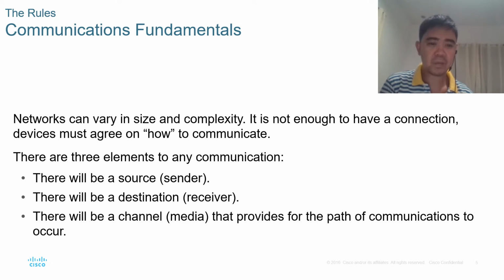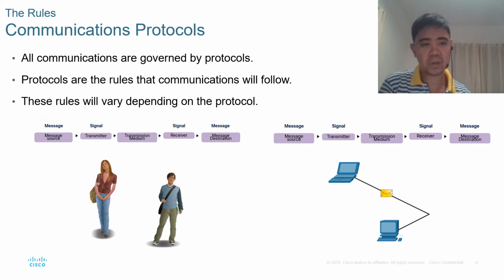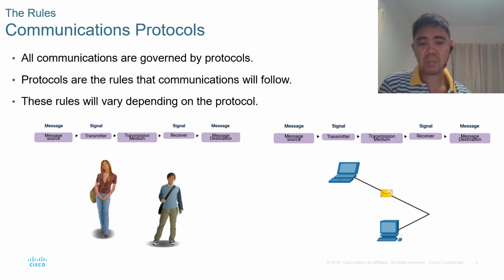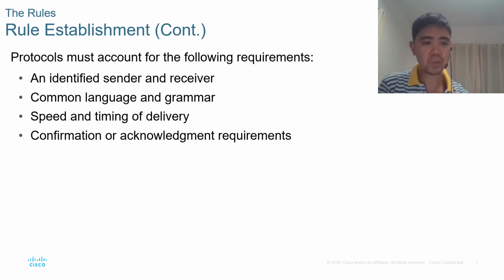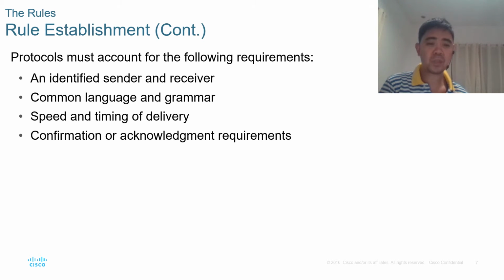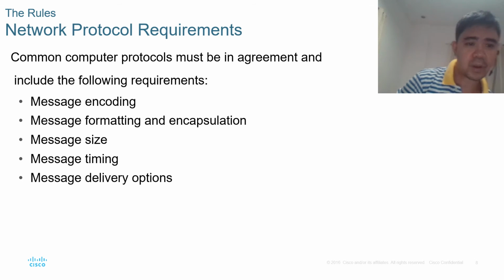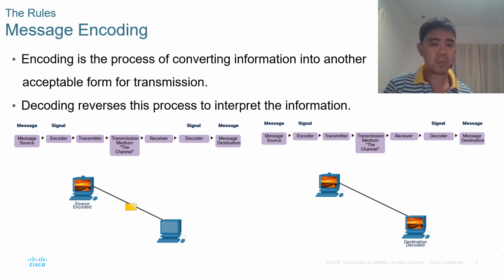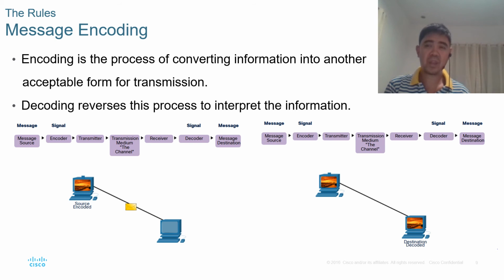MODULE3 PART1 1 ENG